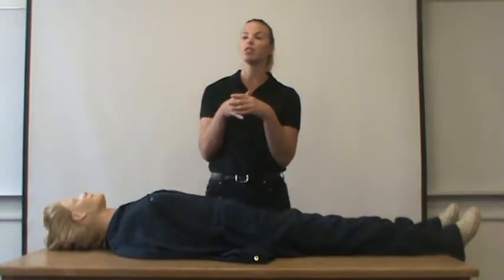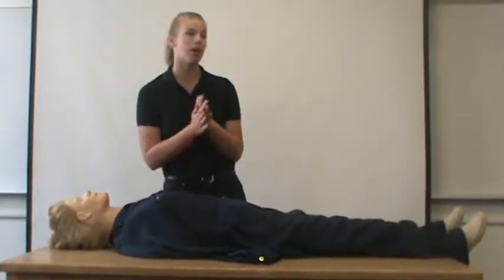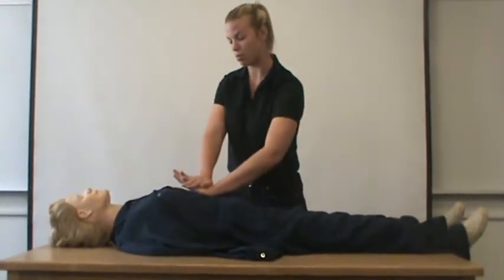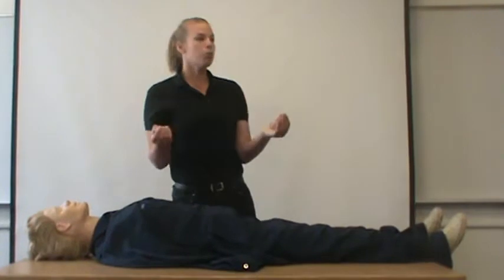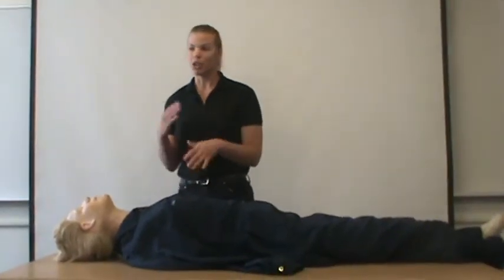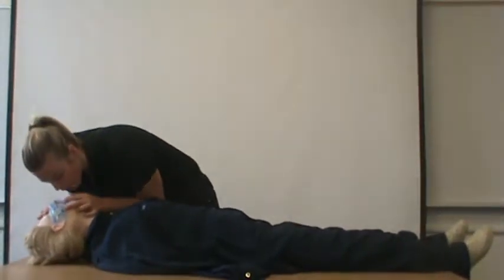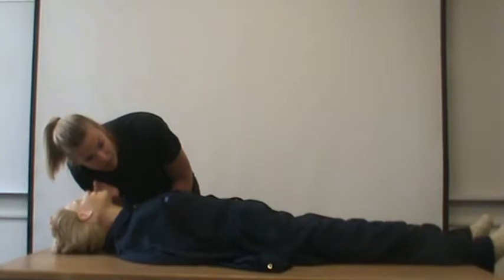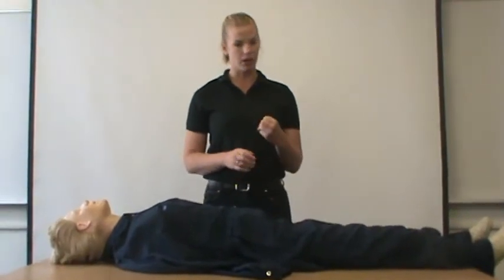Cultural Artifact and Demonstration 022